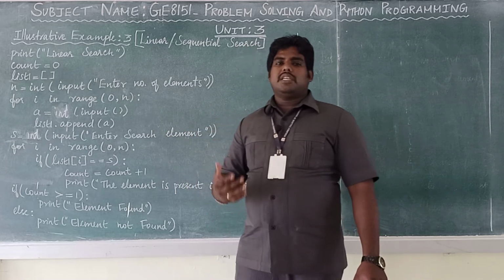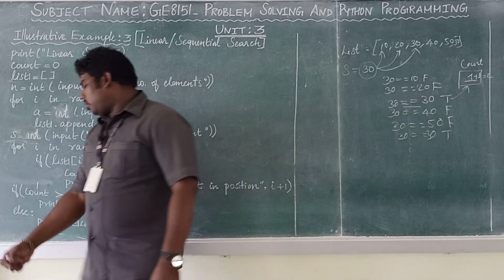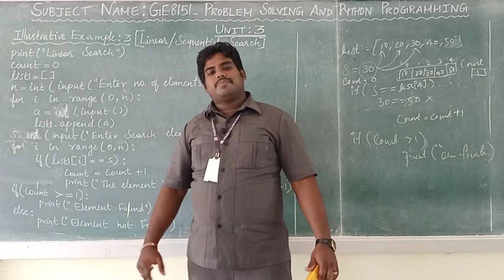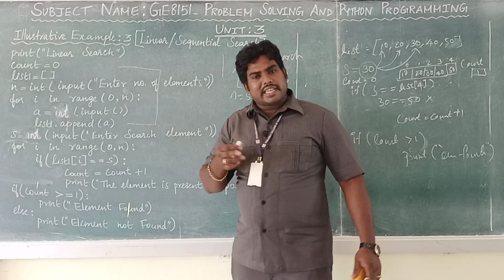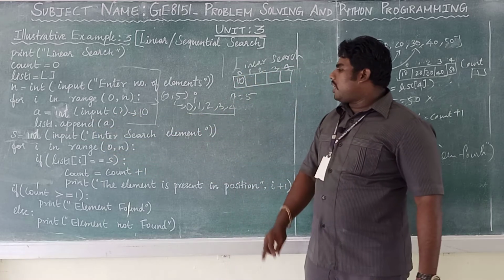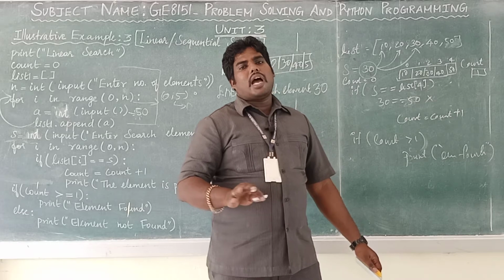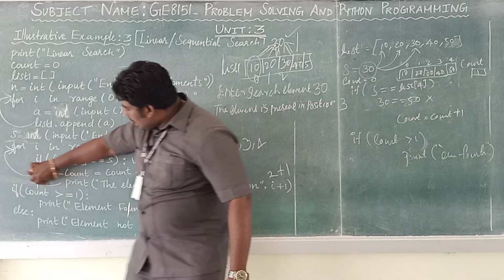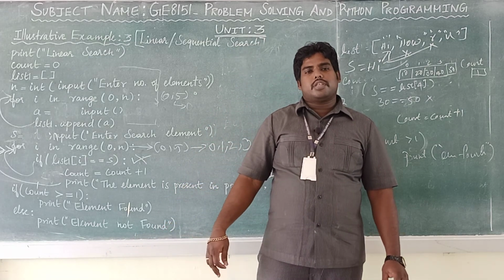Illustrative example 5:linearsearch